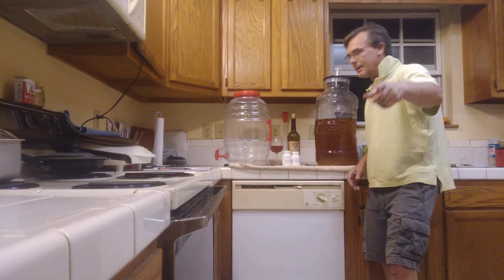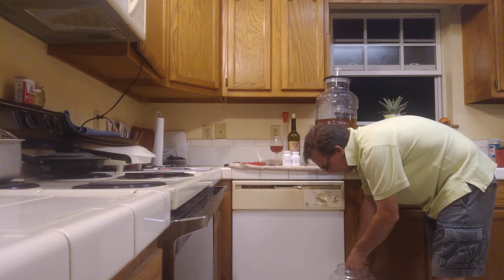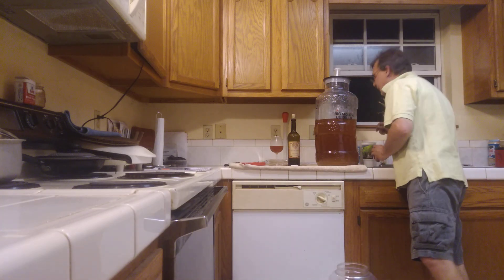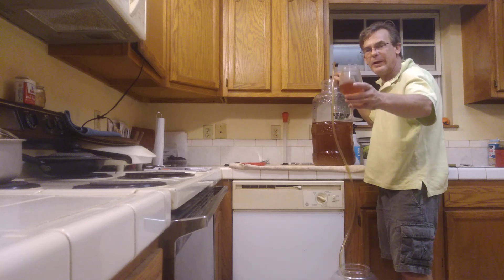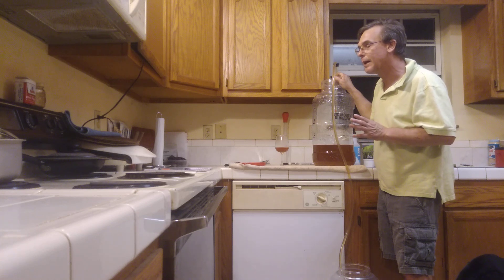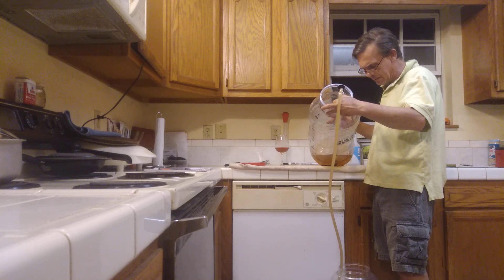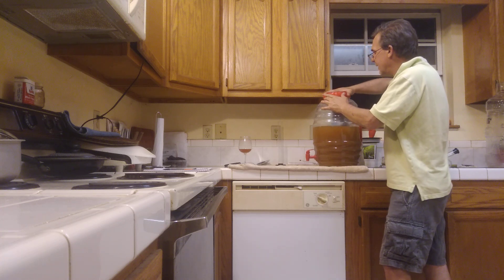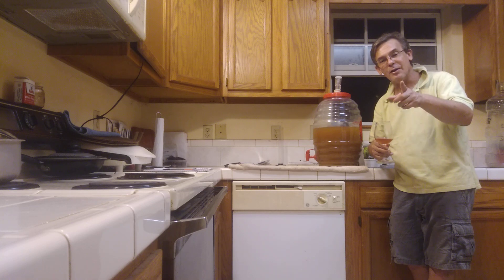2nd batch Riesling Apple🍏 Wine 2nd Transfer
Riesling 2nd batch Apple 🍏 Wine transfer. test for specific gravity and alcohol by volume.
Special shout out to Sarah and God bless your surgery went well!!! To a special person In my life.